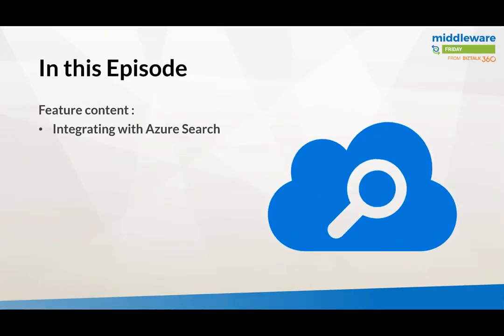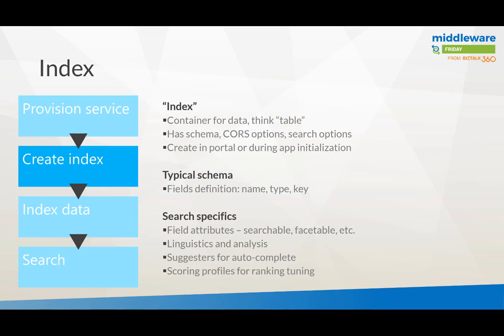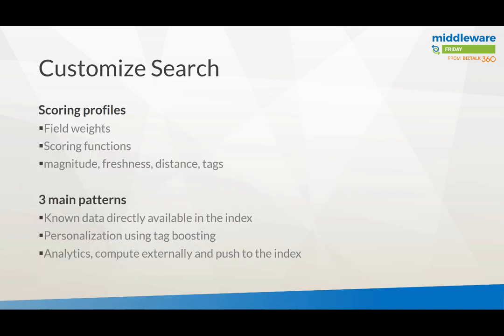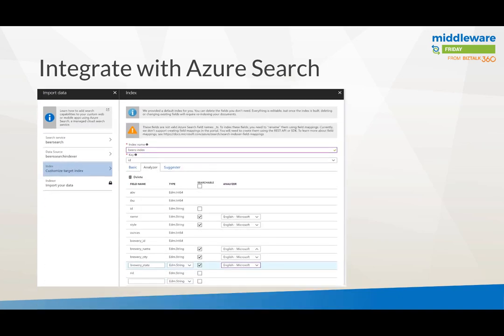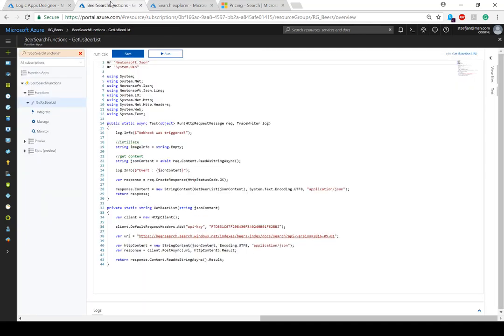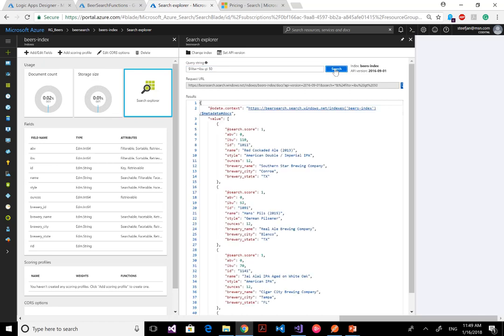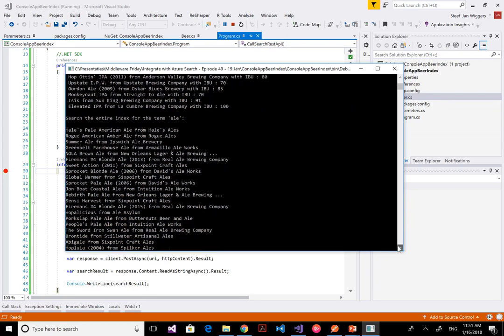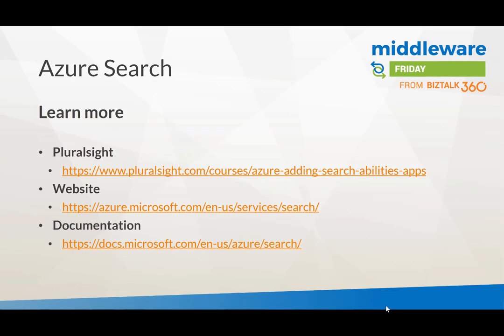E49 Integrating with Azure Search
In this episode of Middleware Friday, Steef-Jan talks about Azure Search capability and how you can integrate with the Azure Search capability. Azure Search is a search-as-a-service cloud solution that gives developers APIs and tools for adding a rich search experience over your content in web, mobile, and enterprise applications. Steef explains in detail how you can use Azure Search using the following steps — Provision Service, Create Index, Index Data, Search.